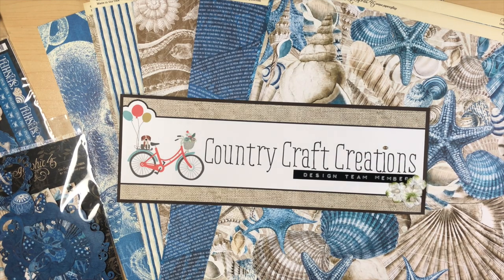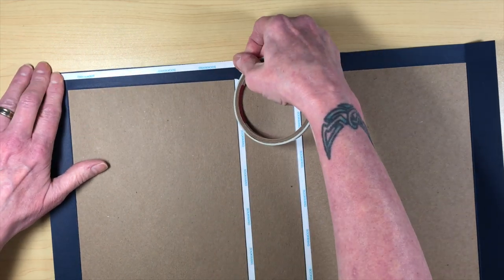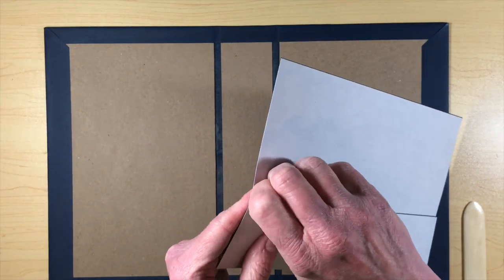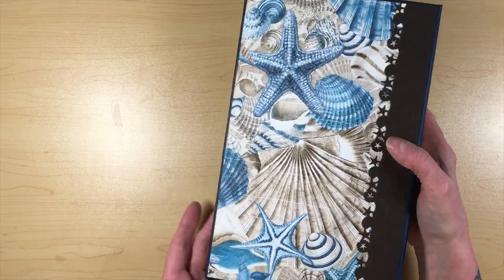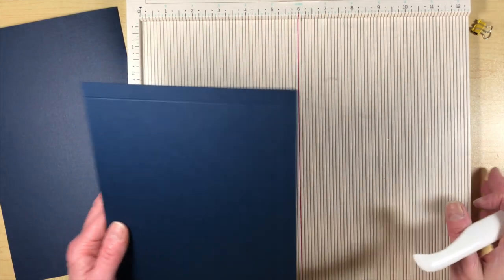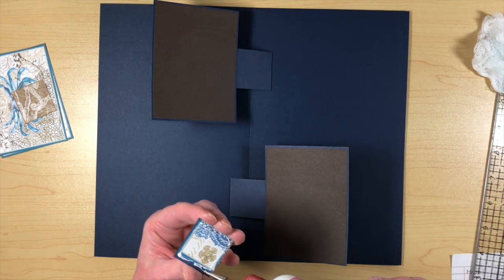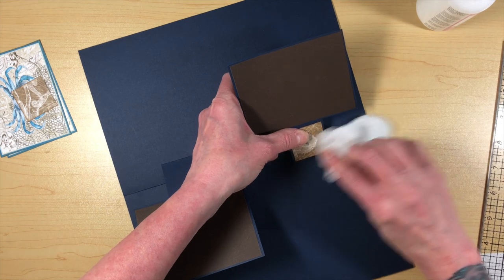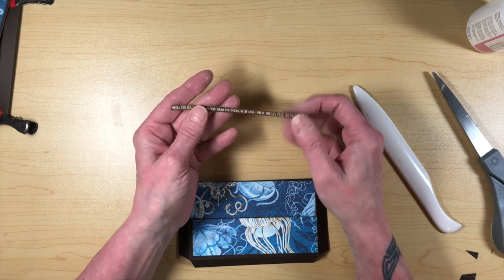Ocean Blue Pop Up Album Tutorial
Hello!  Happy Friday!  Here's a tutorial for you to work on this weekend!!  I am here to share my first design team tutorial for Country Craft Creations using Graphic 45's "Ocean Blue".  This is a truly beautiful collection that you will love.  The colors are spectacular and the images are just beautiful.  I also used the Artisan Cardstock in Navy and Brown, ribbon, seam binding, and Art Glitter Glue, also available from Country Craft Creations.

Below I have the cutting list.  On my blog, I will have a cutting guide for the card stock and the pictures of the "cheater ruler" that I created to help assist in placing the very cool pop up elements that I have used in this album.  I think you are going to like it!

Cutting list/Supplies:

Chipboard
2 at 6 1/2 x 10 1/2
1 at 2 x 10 1/2

*NOTE:  The following cardstock is cut in the "main color", which in this tutorial is Navy Blue Artisan Cardstock from Country Craft Creations

Cardstock to cover chipboard:
1 at 12 x 12
2 at 12 x 6

Pages:
3 at 12 x 10

Large Pocket/Attachment:
3 at 6 1/2 x 11

Pop Up Mats:
6 at 4 1/4 x 3 1/4

Pop Up Mechanism:
6 at 1 1 /2 x 6 3/4

*NOTE: The following cardstock is the "accent" color, which in this tutorial is Brown Artisan Cardstock, from Country Craft Creations.

Large Pocket Tag:
3 at 8 1/2 x 5 1/2

Small Pockets:
3 at 3 1/2 x  6

Large Cover Pockets:
2 at 3 x 11 1/2

Large Photo Mats for Pop Up Pages:
6 at 4 1/4 x 6 1/4

Thanks again for watching.  Please follow me to see all of the projects I have available.